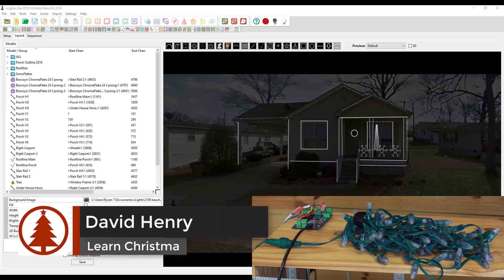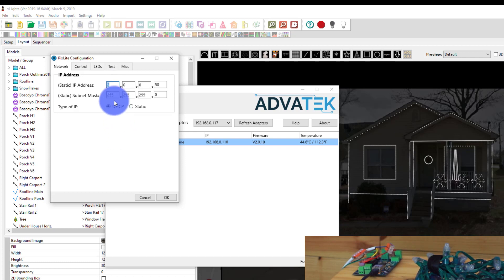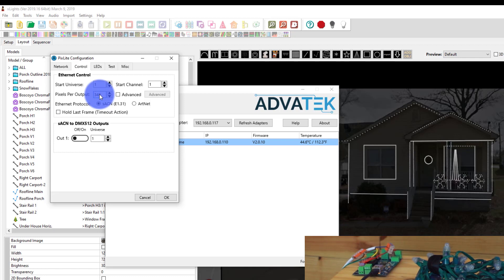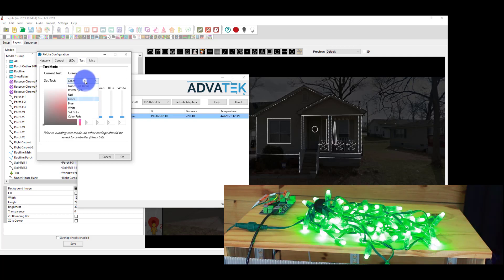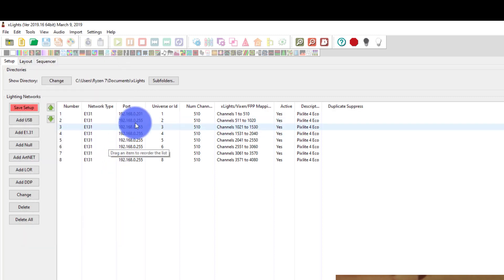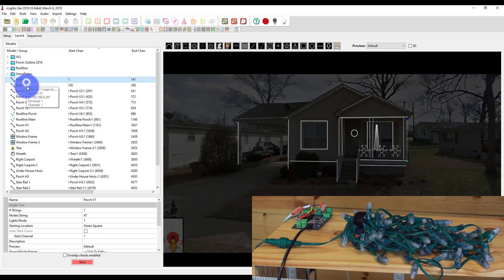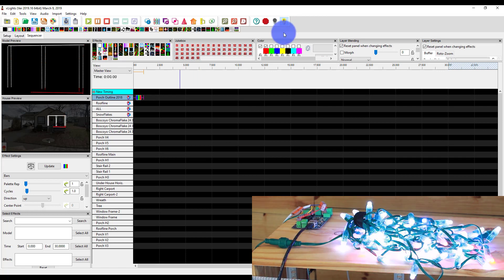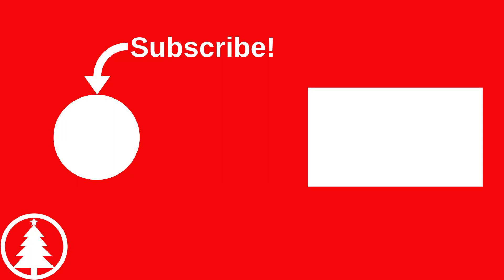How Do I Control Christmas Light Pixels?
When you're first getting started with pixels, it can seem confusing to begin setting up and getting actual control of your lights.  In this short video, I'll show you how to control basic lights with xLights.

Grab my FREE Guide "3 Things You Need to Know Before Creating Your First DIY Christmas Light Display" Monetization ID TGG0OCXYH5ACR9QY